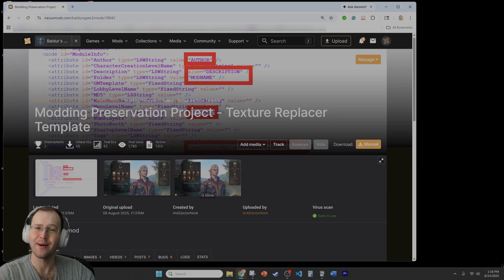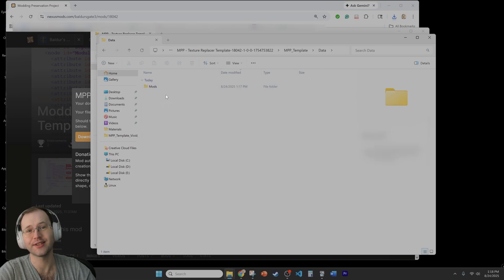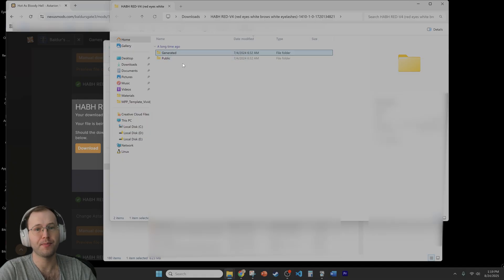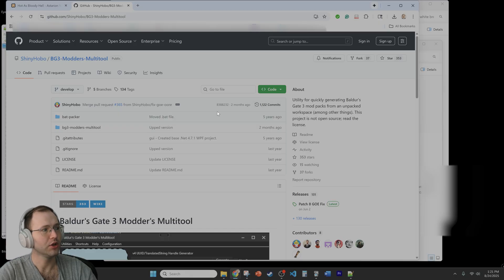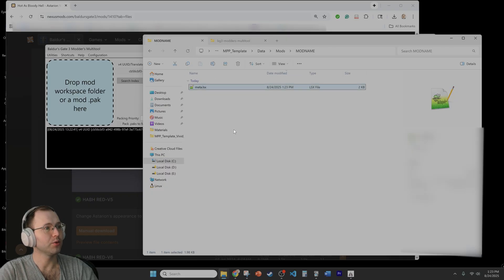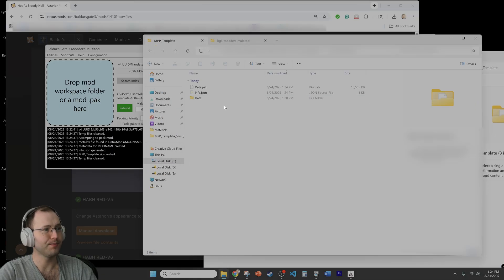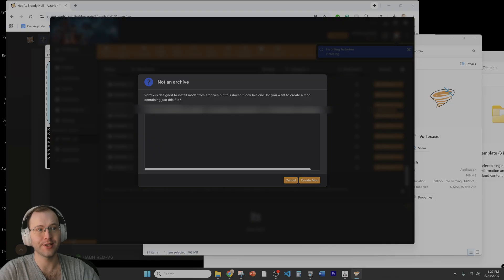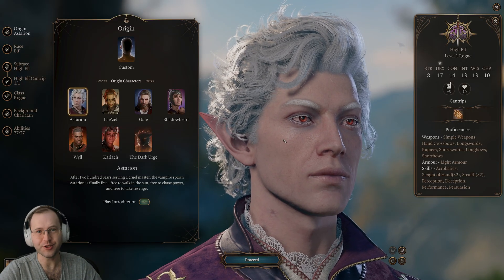How to Convert Replacer Mods to PAK in BG3 (Long Form Tutorial)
Want to convert outdated BG3 replacer mods into PAK files and keep them working forever? In this long form tutorial, I’ll walk you step-by-step through the full process. Perfect if you want more detail, slower pacing, and extra clarity compared to the short version.

🔧 In this extended guide, you’ll learn how to:
Structure replacer mods (GR2/DDS/texture edits) for PAK conversion
Edit the meta.lsx properly with credits, description, and fresh UUIDs
Avoid common mistakes that make mods vanish in-game
Use the BG3 Modder’s Multitool to build a working PAK
Install or upload your PAK file for BG3 Mod Manager or Nexus Mods

💡 This video is part of the BG3 Mod Preservation Project, helping ensure old and legacy mods remain playable well into the future.

⭐ Text Tutorial: (Pinned Comment)

🗣️ Get Involved
💬 If you revive a legacy mod, comment its name below so the community can celebrate and share it.
👍 Like this video if it helped you — it tells YouTube to recommend it to more modders.